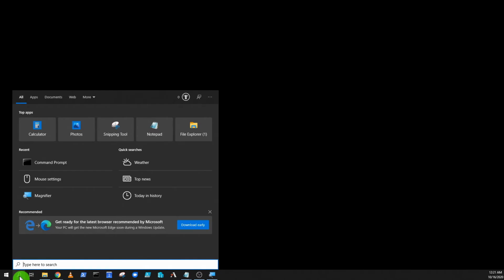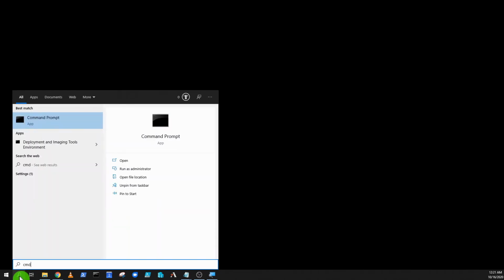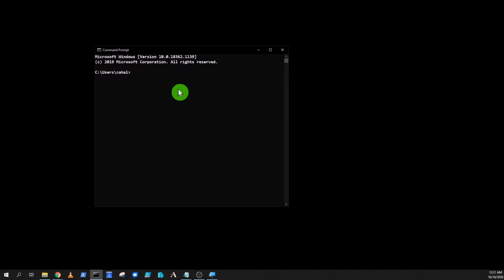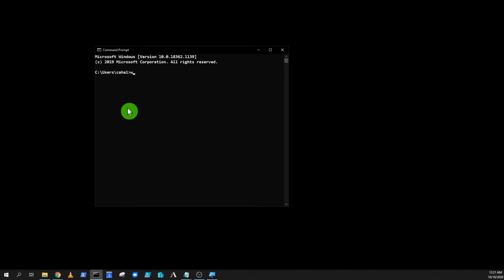How To Find Laptop or PC Serial Number on Windows 10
This video will show you how to find your laptop or desktops serial number. This will work for Dell, Lenovo, HP, or any other brand laptop or desktop just by utilizing the command I showcase in this video without the need to download or install any software!

You can always following command to find your laptop or desktop serial number on any Windows operating system. In this video, I am using Windows 10; however, this same command can be used on older Windows operating systems as well.

Command: wmic bios get serialnumber

I also have a Blog where I share financial advise, and many of the tips and tools I use, for making extra money.

Get Free Stocks On Webull When You Sign Up And Fund A Free Account